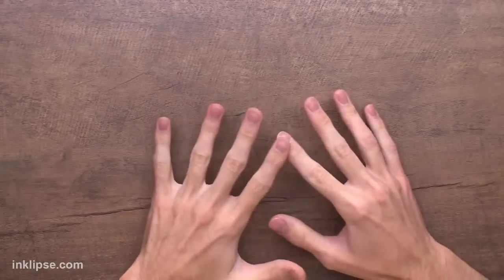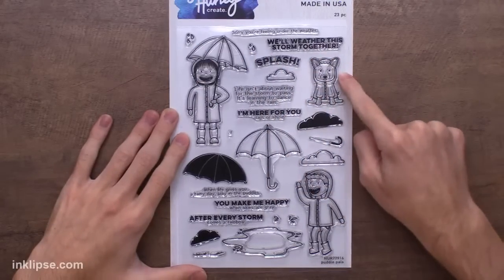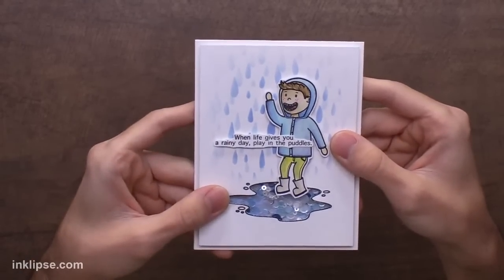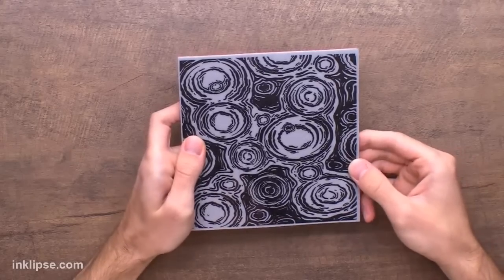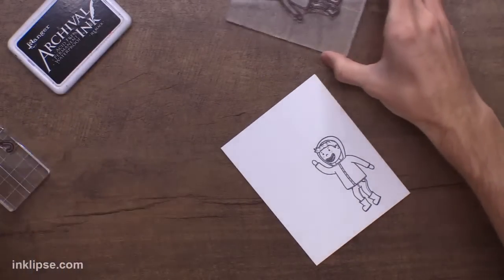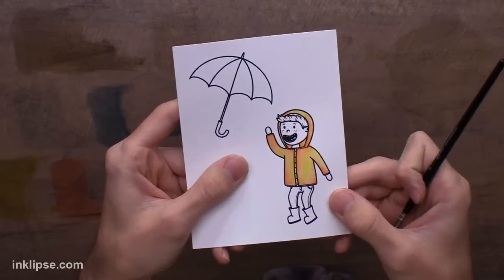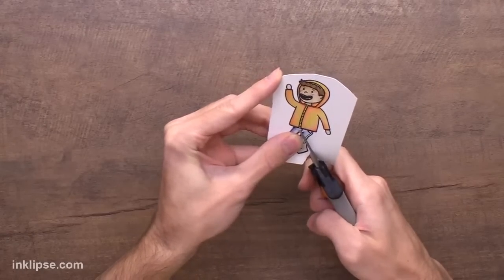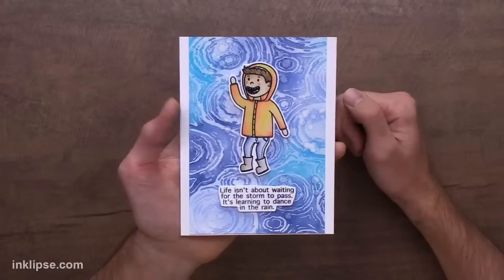NEW INK!? Simon Hurley April Release Reveal - New Stamps & Stencils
Simon Hurley shares a look at his new Simon Hurley create. April release with new inks, stamps, and stencils that are perfect for cardmaking! :)

✩ SHOP the NEW Simon Hurley create. release and SAVE 20% at Ranger with (one-time) code: "SIMON20".